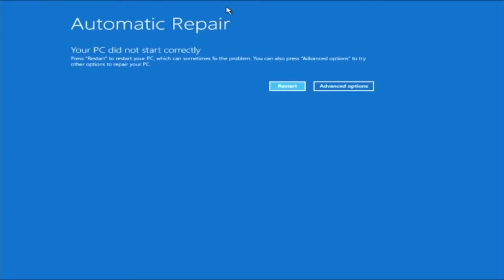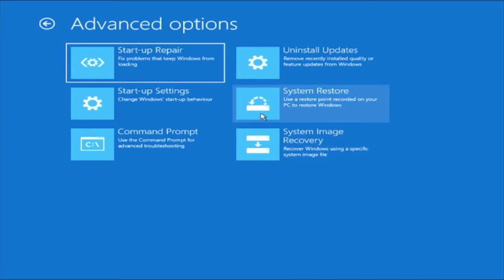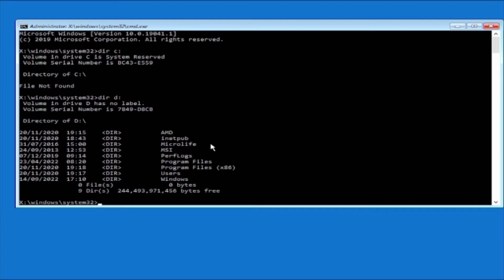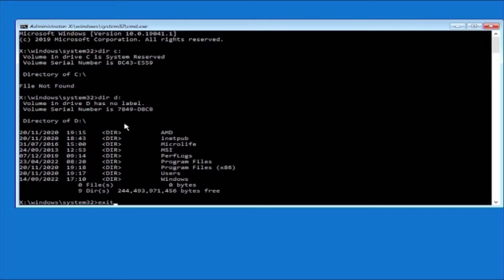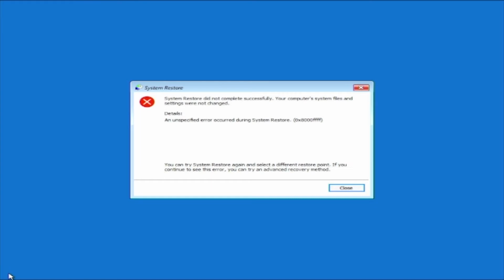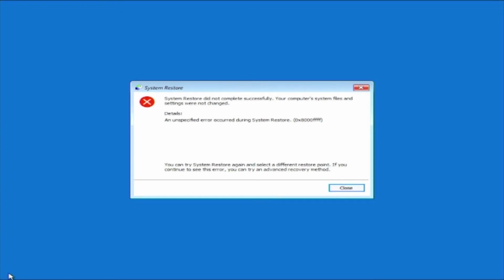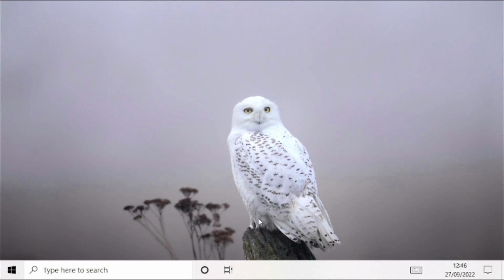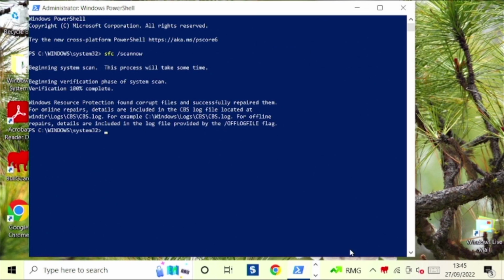Watch and See How to Fix Your Windows 10 Boot Failure Instantaneously!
This was brought in to us after it kept blue screening caused by windows update.

E & S Computers Information:
Address: Unit 27, Ilton Business Park, Ilton, Ilminster TA19 9DU